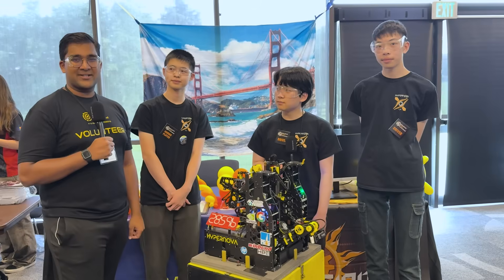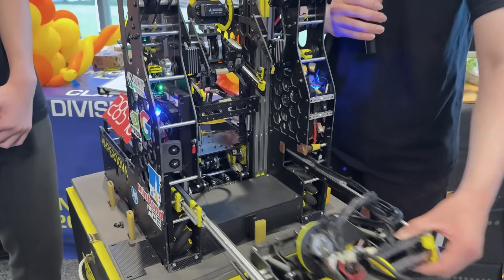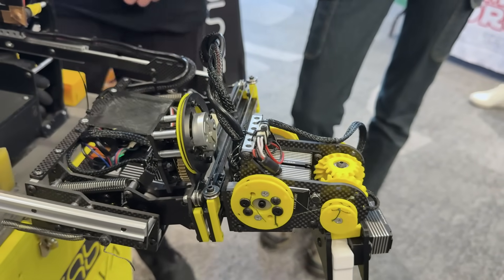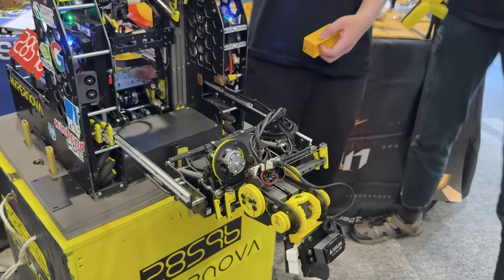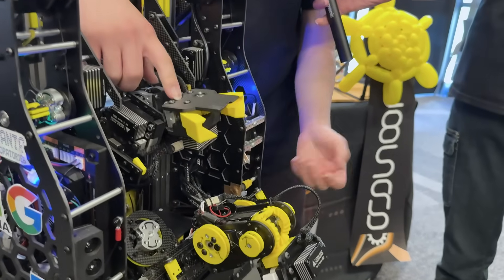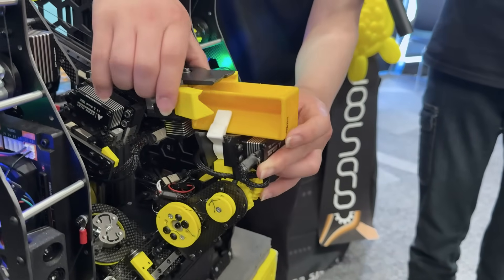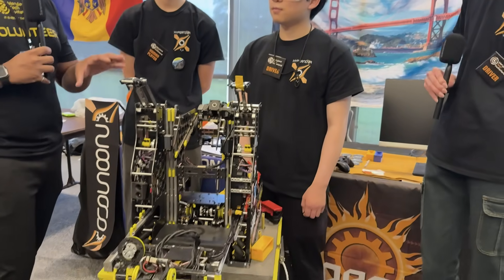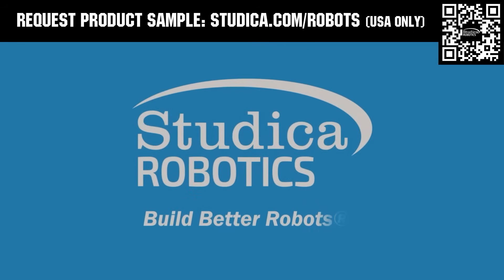28596 Hypernova | Behind the Bot | INTO THE DEEP Robot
28596 Hypernova has one of the most technically complex and well executed robots of the INTO THE DEEP Season. Learn how their 5+ DOF intake, computer vision, numerous counterspringing methods, and more led to their finish as Finalists at Michiana and MTI on this amazing Behind the Bot!